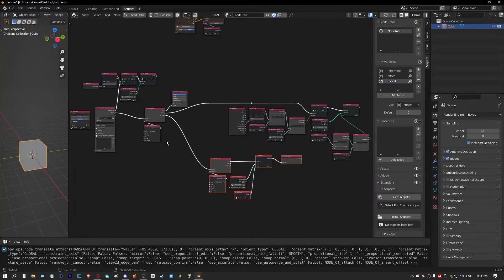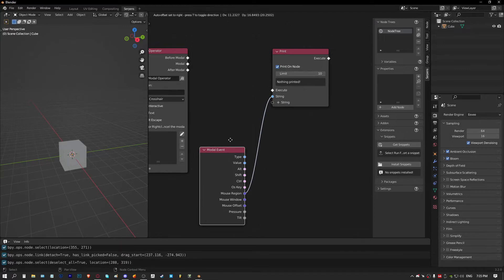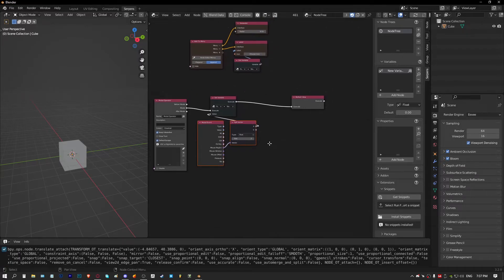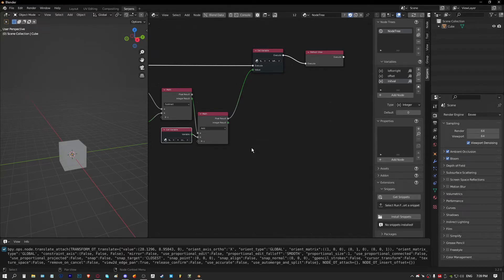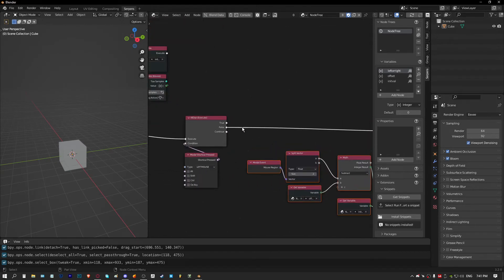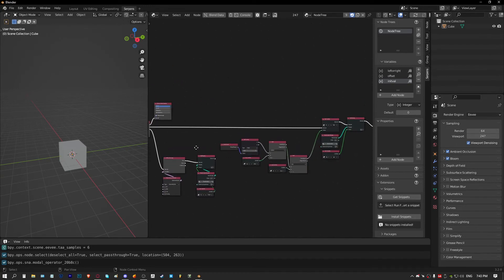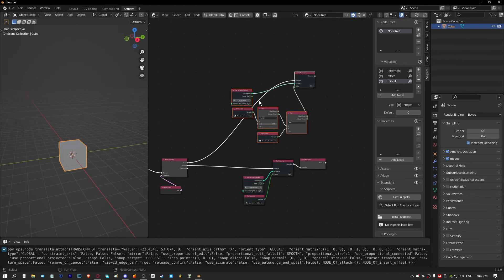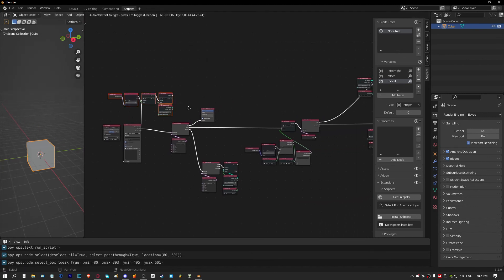Blender - Serpens III: Modals